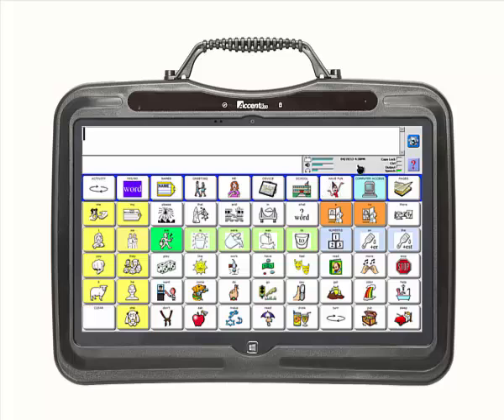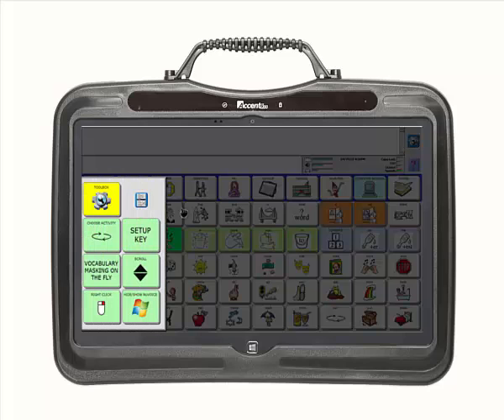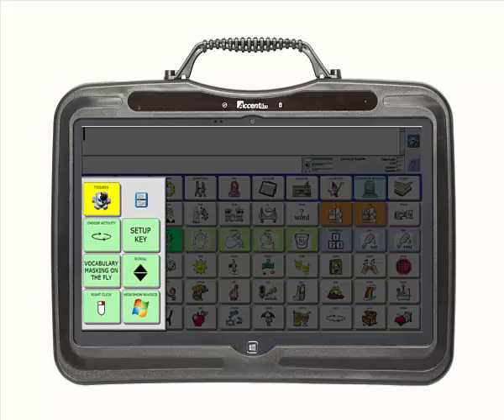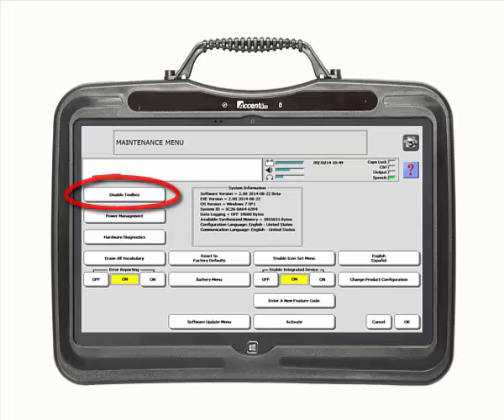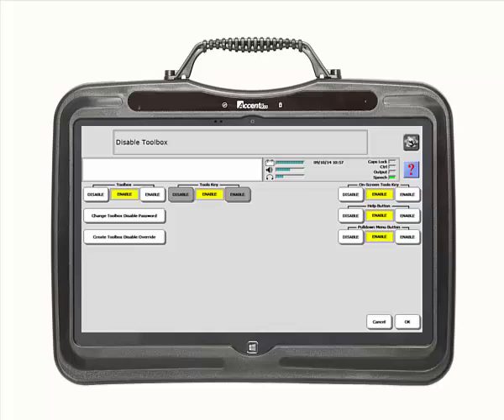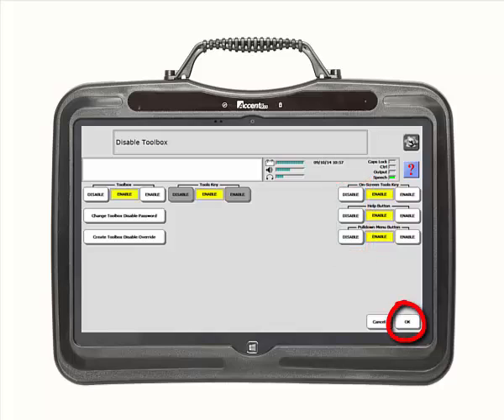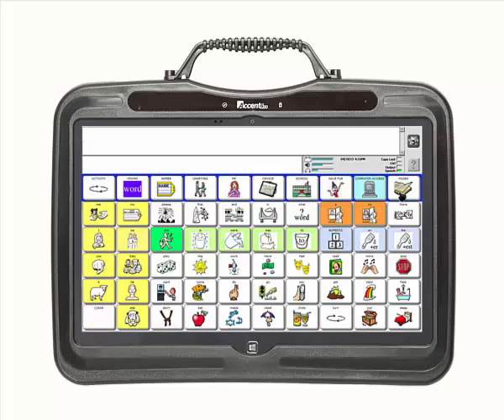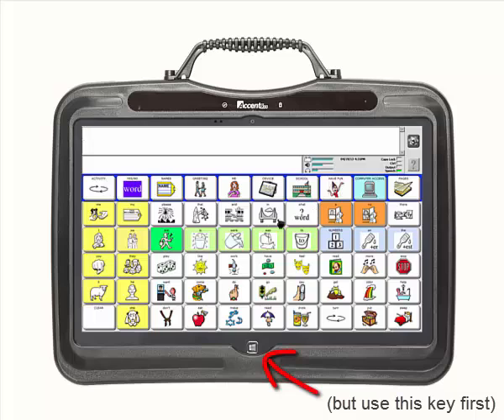Accent with NuVoice: Disabling On-Screen Toolbox-Help Keys and Pull-Down Menu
In this video you will learn how to disable the on-screen toolbox key, on-screen help key and pull-down menu for the Accent line of products.